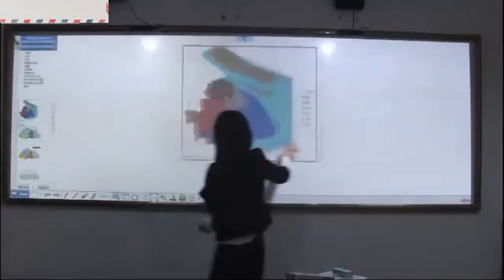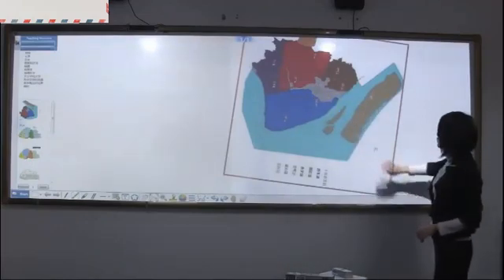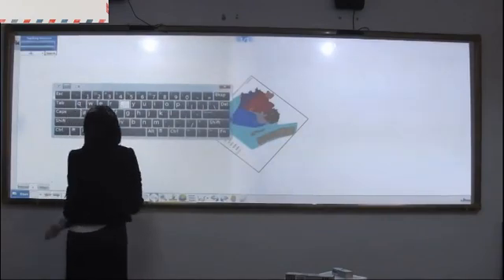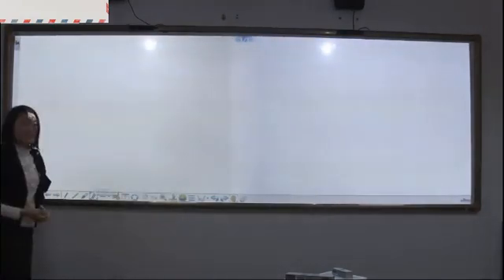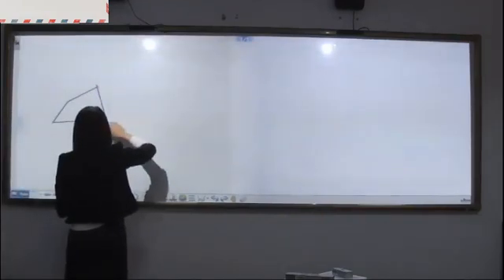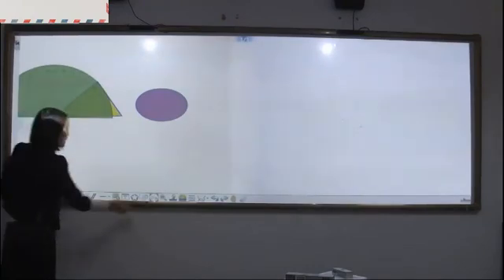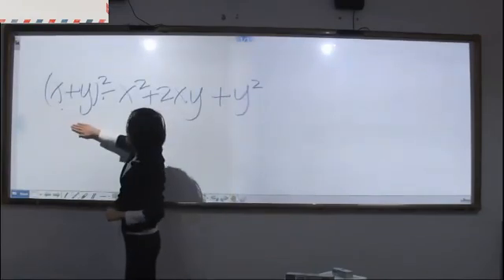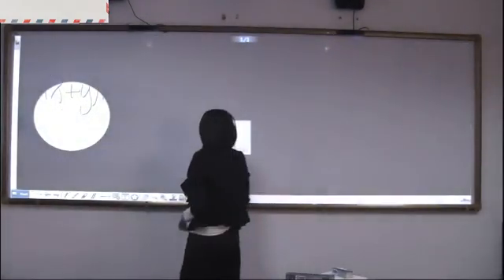Smart Multi Touch IR Interactive White board Education Schools Classrooms Lectures Learning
Interactive Touch Panel Screen | Interactive Display Smart Classroom Multi Touch digital smart board Auto-calibration finer touch interactive whiteboard with e-pointer for multi writing.
Auto-calibration Multi Touch IR Interactive Electronic White board, finger touch portable interactive whiteboard
Multi Touch digital smart board auto-calibration finer touch interactive whiteboard with e-pointer for multi writing